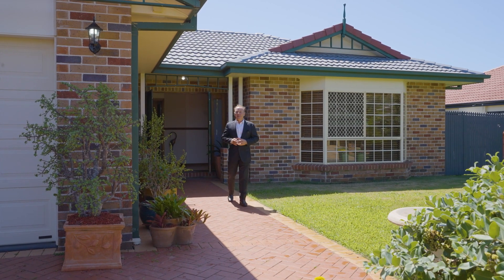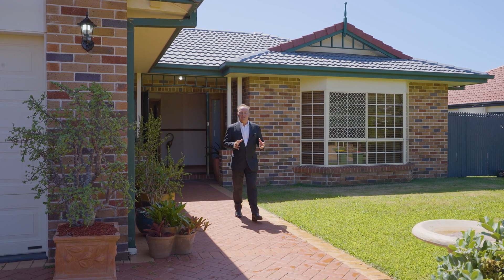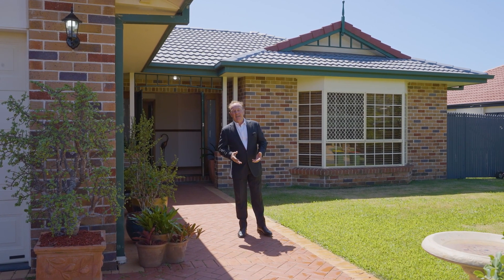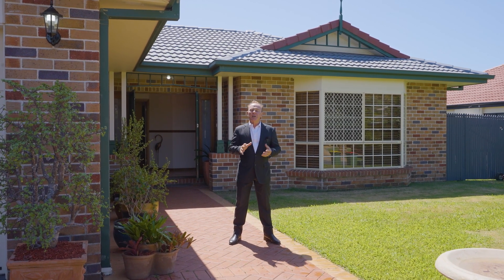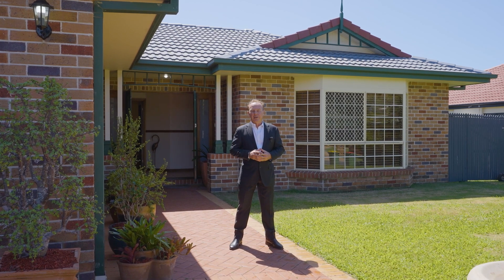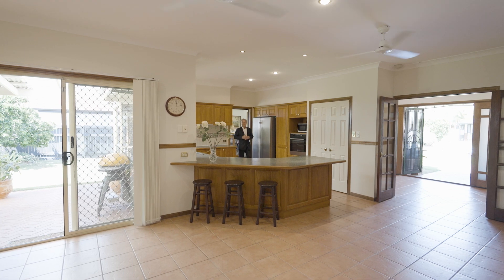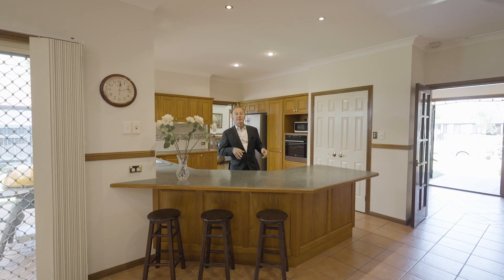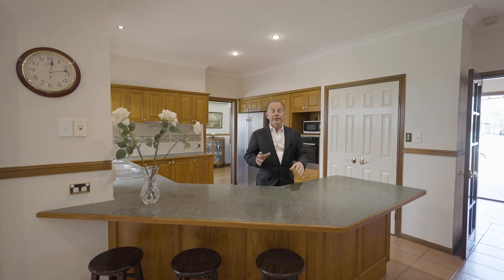Open2view AU - ID# 796954 - (P) 9 Jacaranda Place